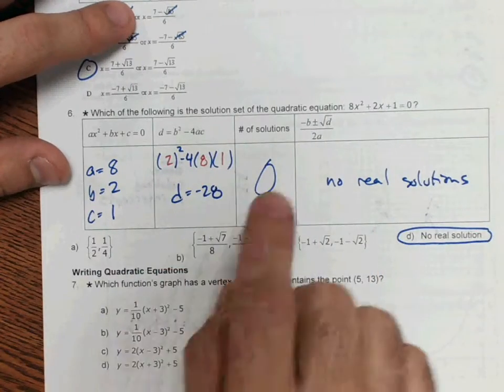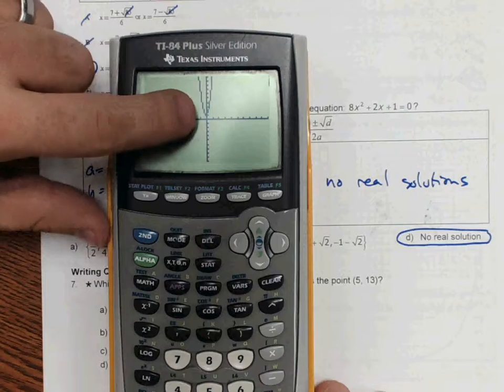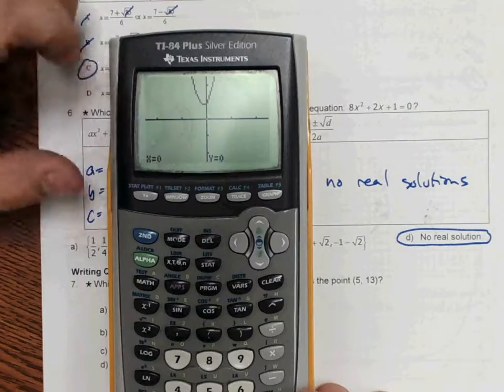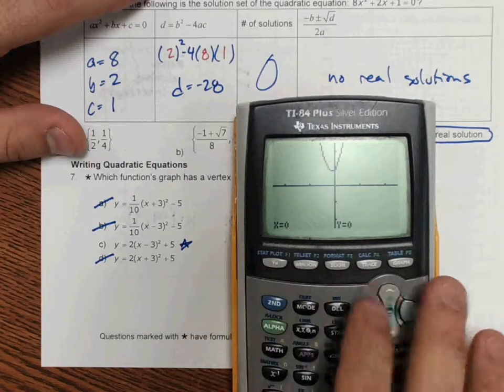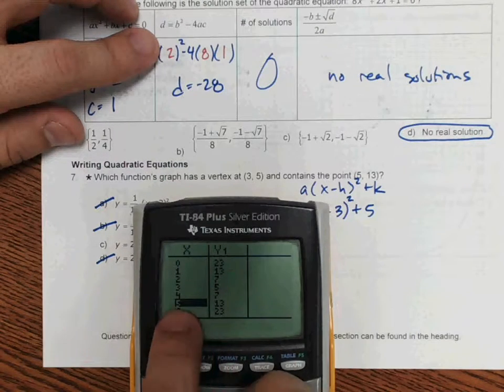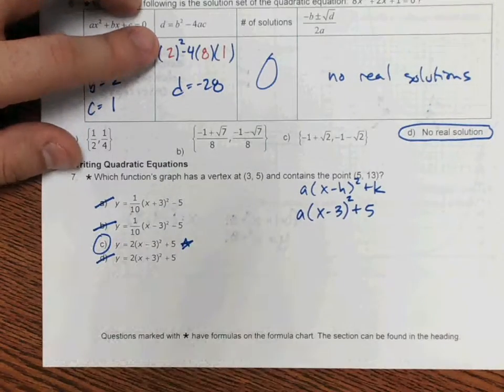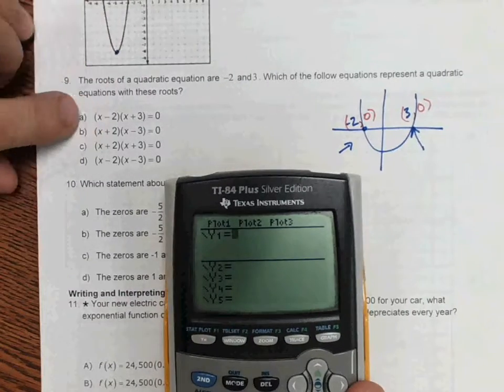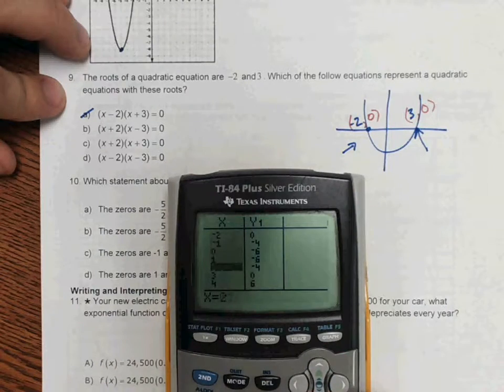MMA Exam Review Day 4 Part 2